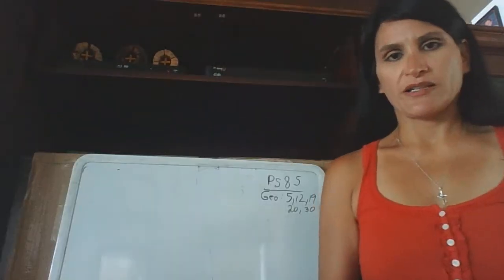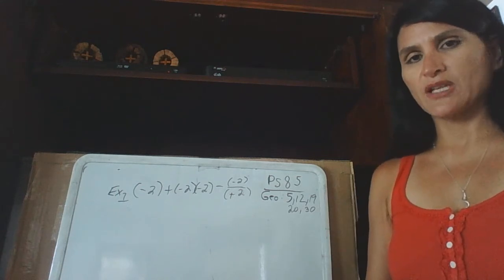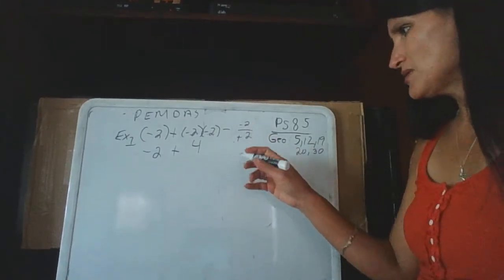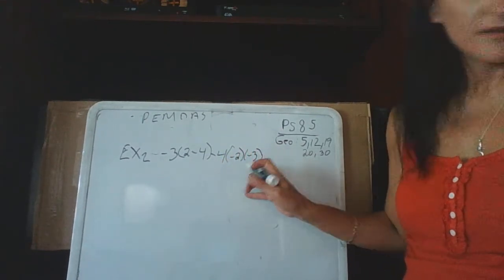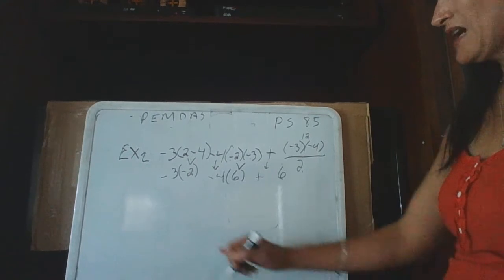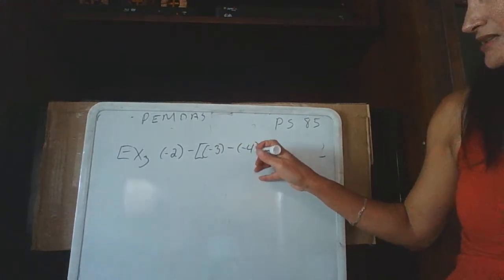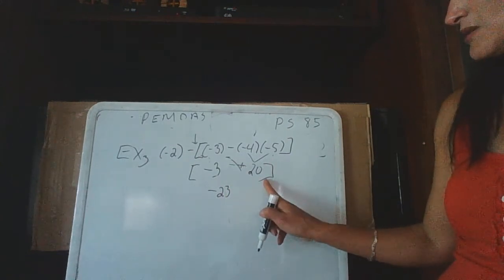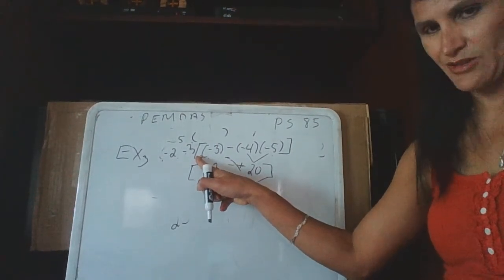7th Grade Math Ps 85 Part 1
Symbols of Inclusion prt 1